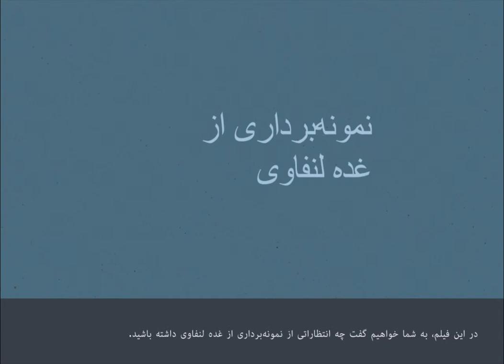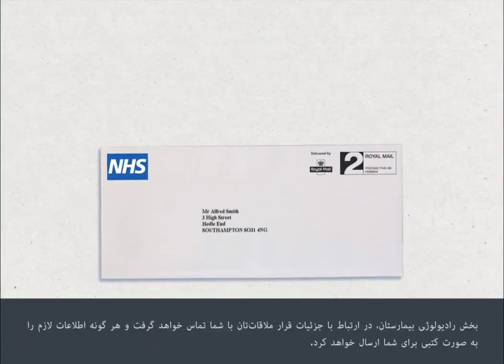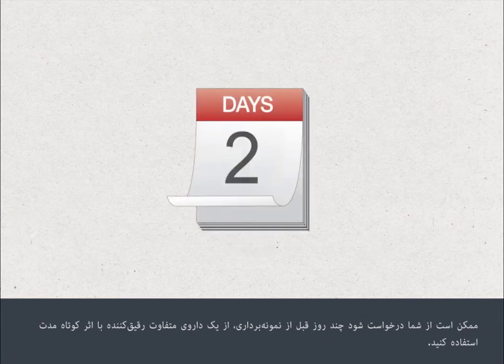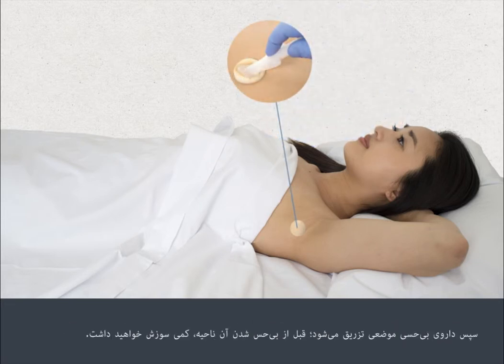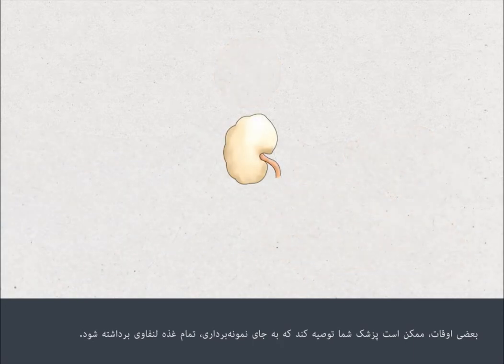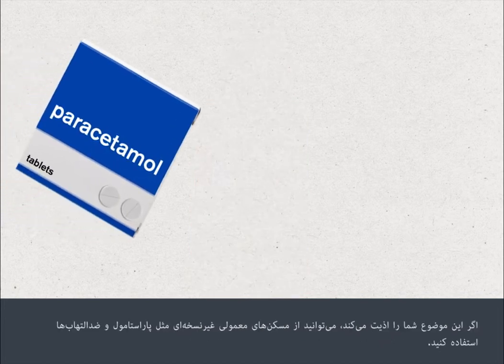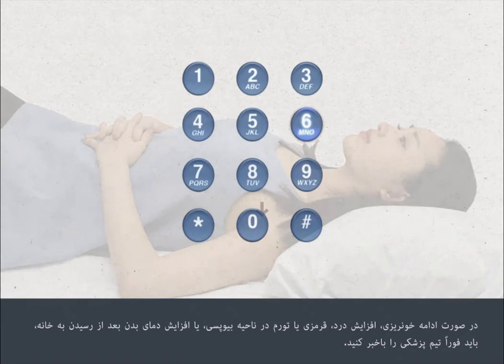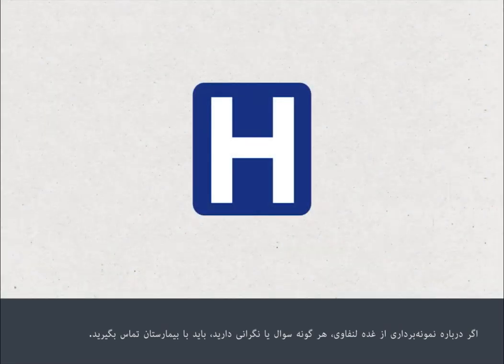Lymph Node Biopsy (Farsi) / غدد لنفاوی بیوپسی